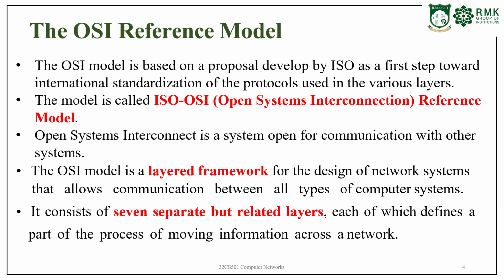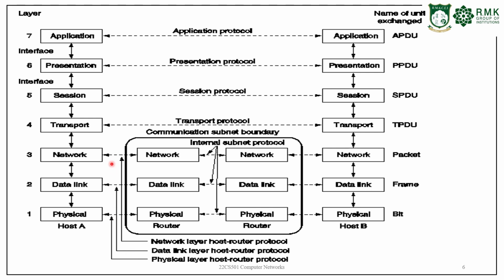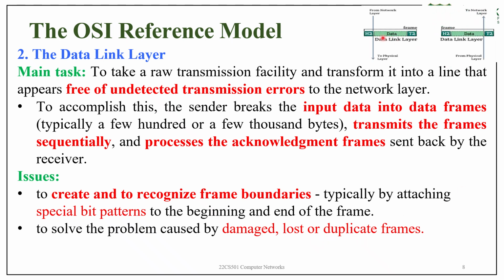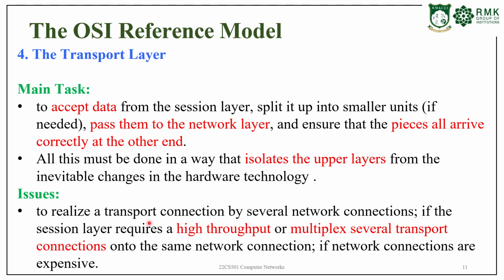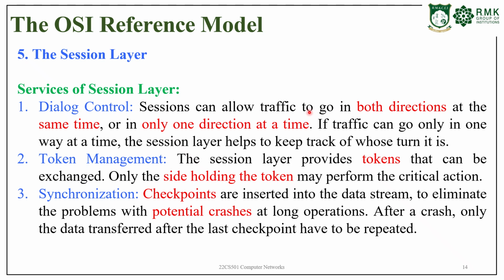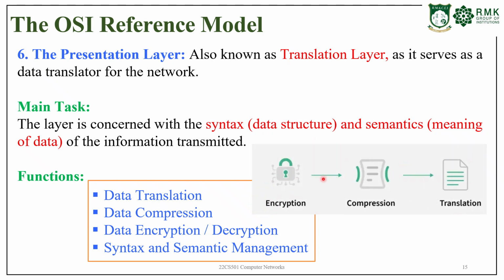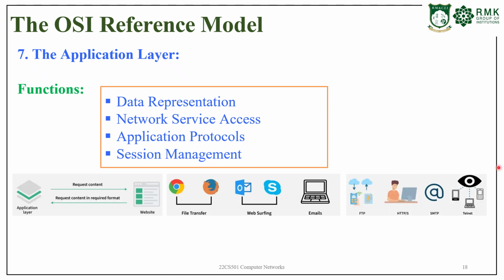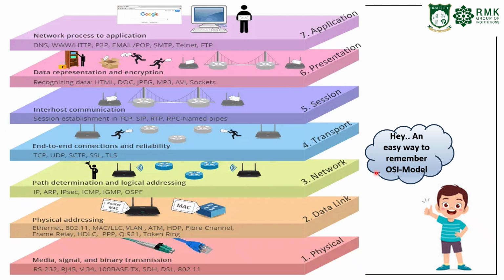The OSI Reference Model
The OSI Reference Model is one of the Network Models. This video gives a  clear understanding of how the layers in the model works, along with the issues faced in each layer. This will help the students and their learning easier and interesting.